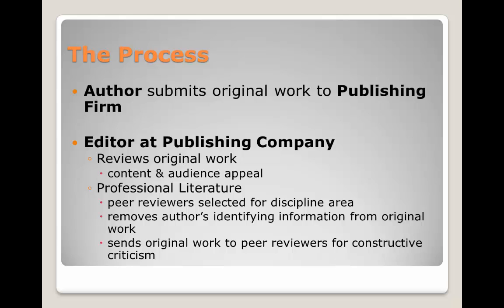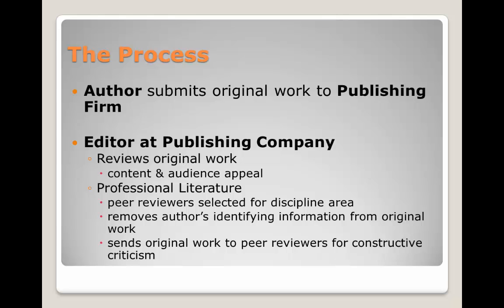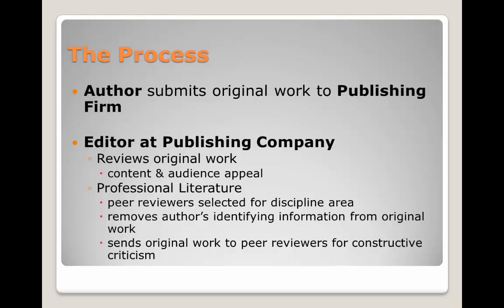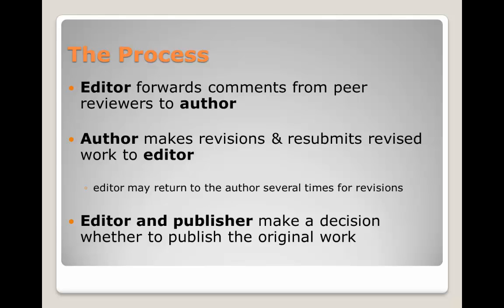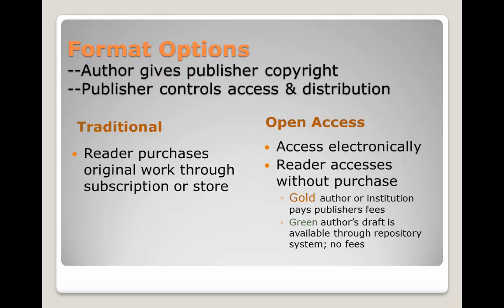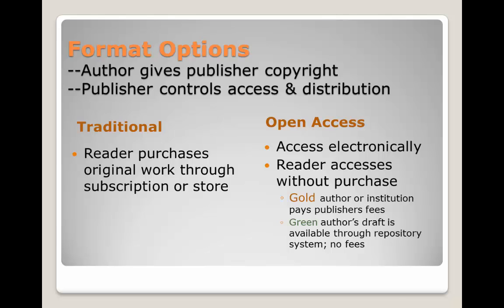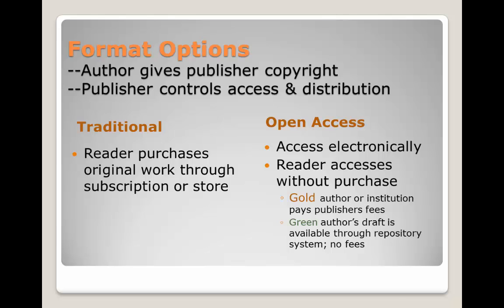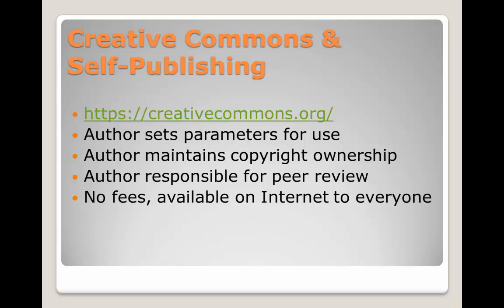The World of Publishing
There is a lot that occurs before a literary work is ready to be published! In this video, become familiar with the publication process. Understand the different roles of the author, editor, peer reviewer, and publisher. Note that not all author’s follow this standard process. Learn about open access and other non-traditional ways that literary works become available to the public.